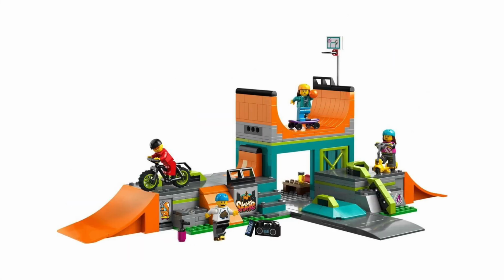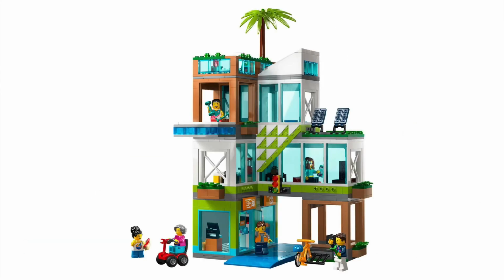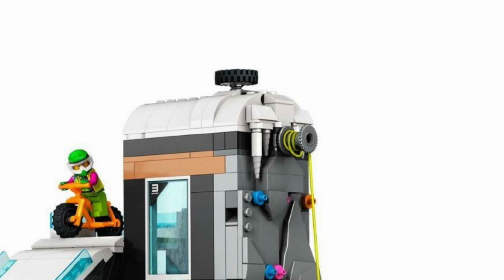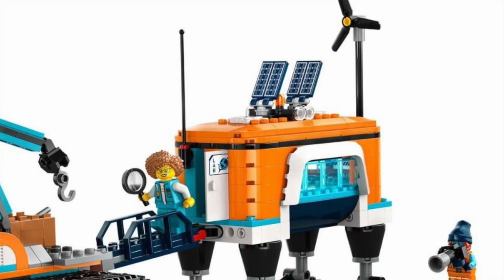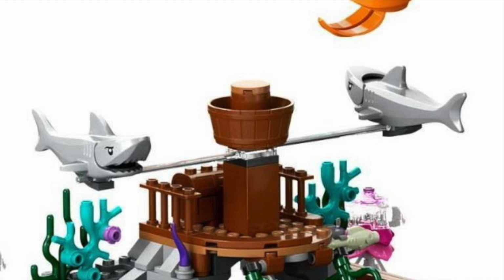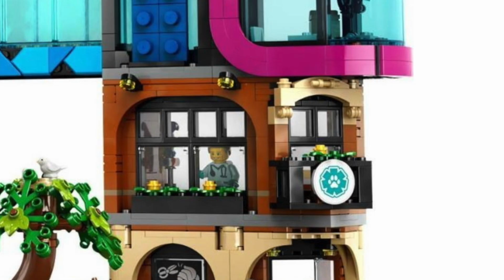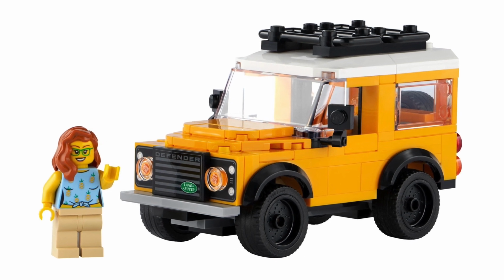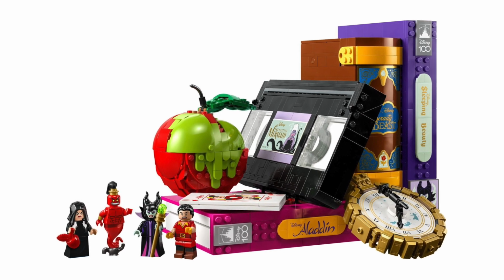LEGO City Summer 2023 Sets | NEW ANIMALS !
A look at The LEGO City sets coming out this summer, as well as a few other cool sets coming out in June 2023.